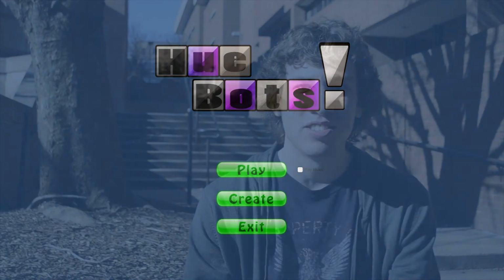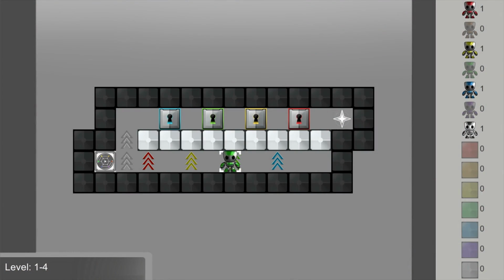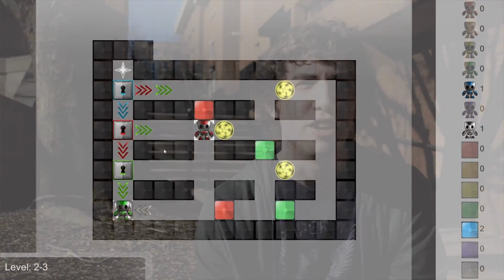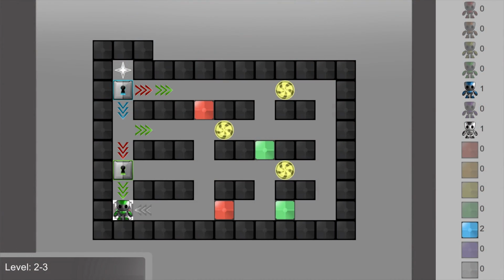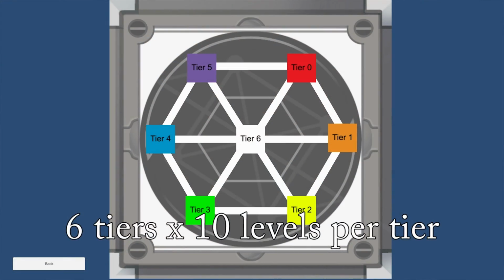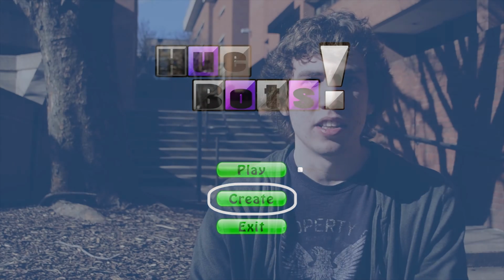HueBots Round 2 Plan Video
Video made for round 2 of the Microsoft Imagine Cup 2015 for the HueBots game development team